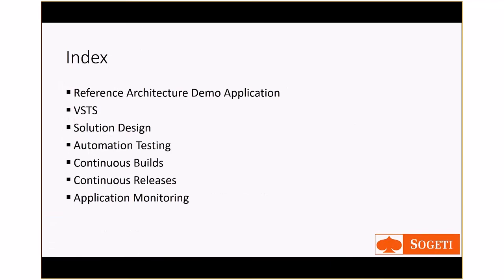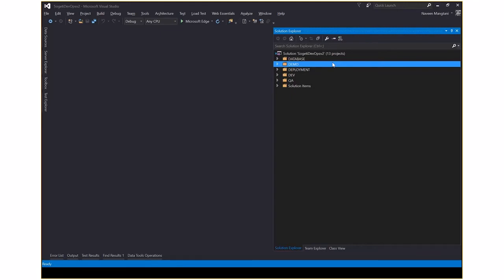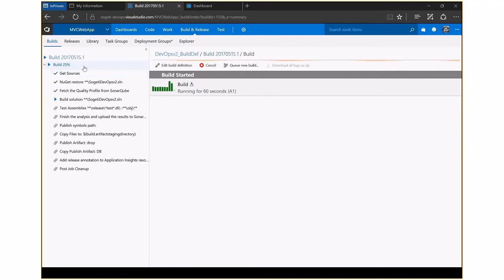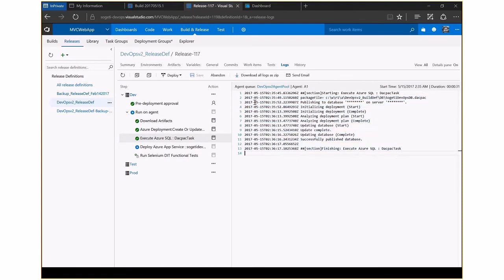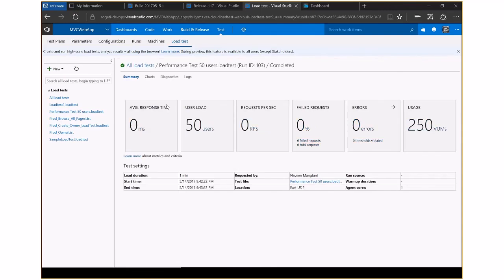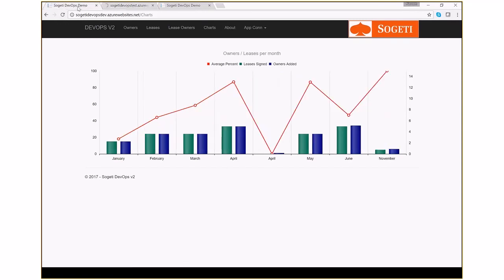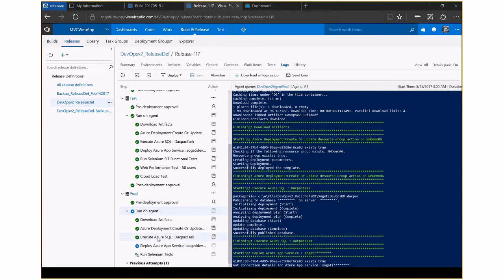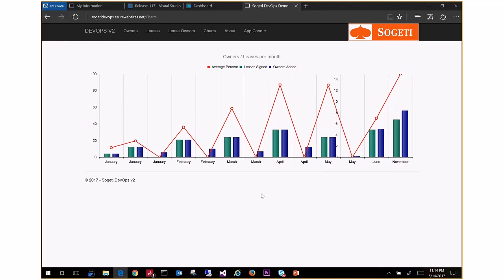DevOps Reference Architecture